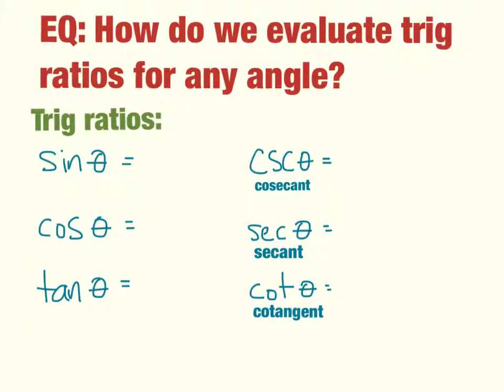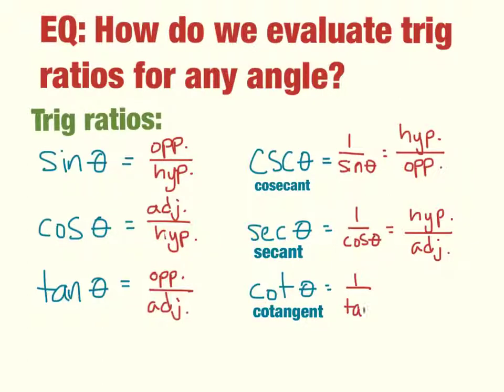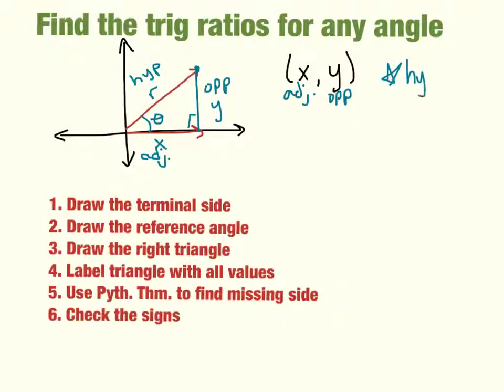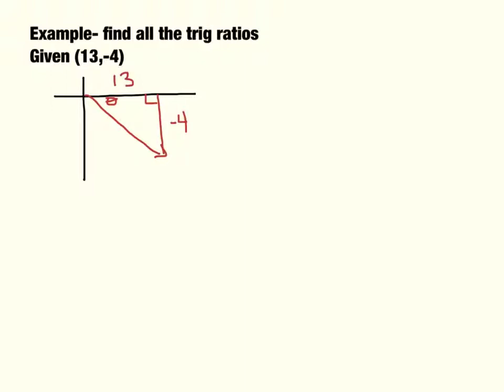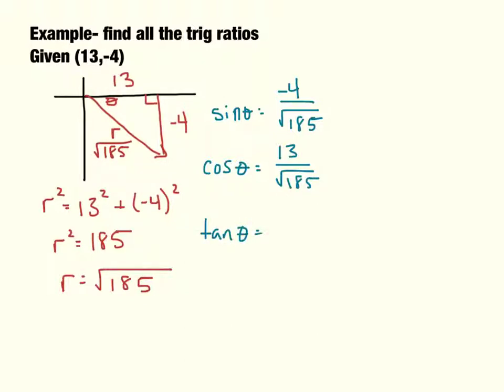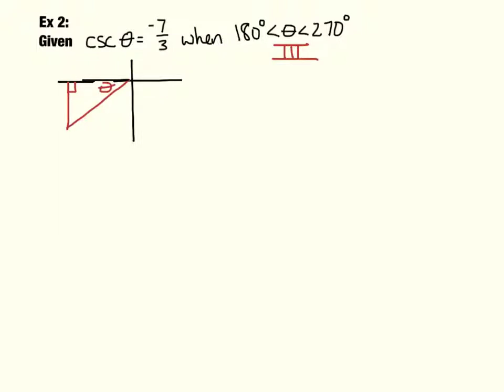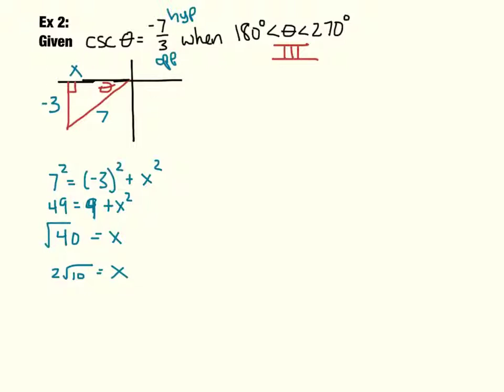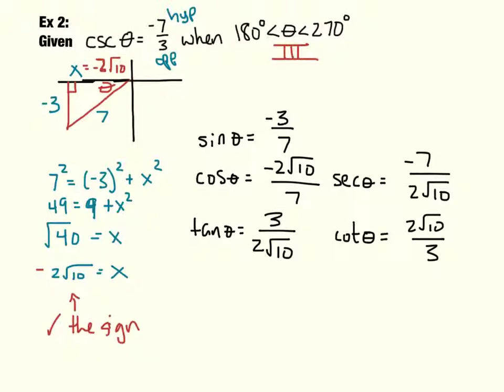Trig for any angle notes